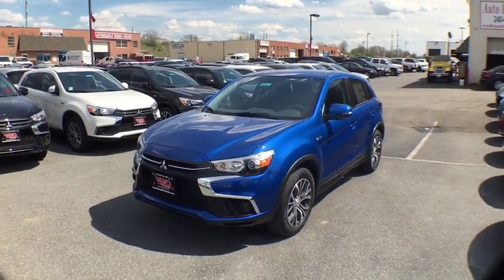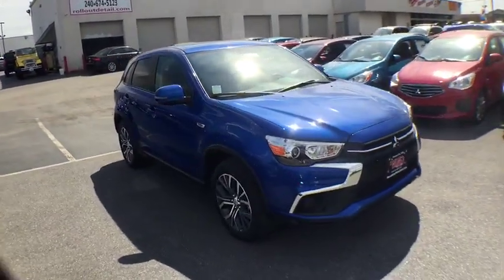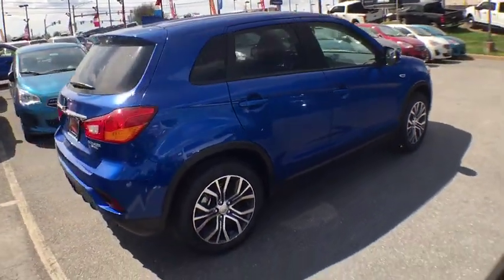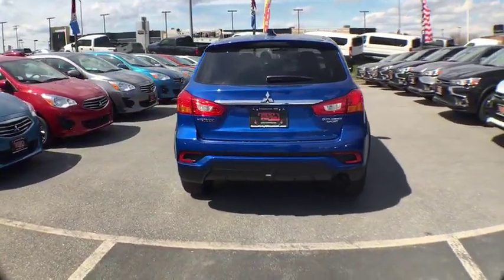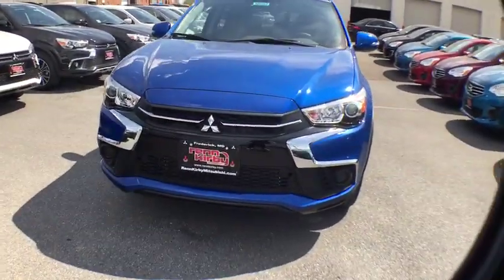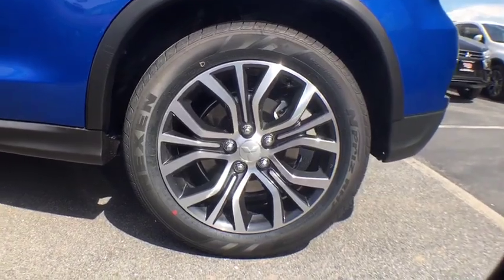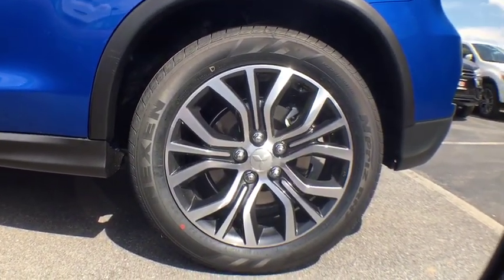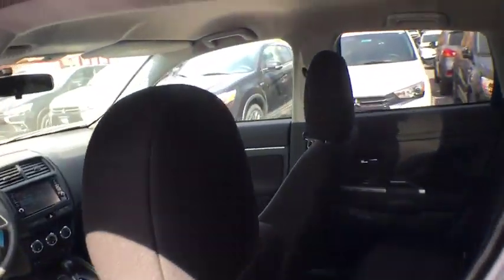2019 Mitsubishi Outlander Sport Rockville, MD, Frederick, MD, Hagerstown, MD, Leesburg, VA, Harp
Blue  2019 Mitsubishi Outlander Sport available in Rockville, Maryland at Renn Kirby Mitsubishi. Servicing the Frederick, MD,  Hagerstown, MD,  Leesburg, VA,  Harpers Ferry, WV area.
2019 Mitsubishi Outlander Sport ES 2.0 - Stock#: N9261 - VIN#: JA4AP3AU7KU023901

Radio: AM/FM 7.0 Touch Panel Display Audio -inc: 4 speakers, Bluetooth wireless technology, USB port, audio and phone steering wheel controls and digital HD Radio,Radio w/Seek-Scan, Clock, Speed Compensated Volume Control, Aux Audio Input Jack and Radio Data System,Automatic Equalizer,Integrated Roof Antenna,1 LCD Monitor In The Front,Digital Signal Processor,Clearcoat Paint,Steel Spare Wheel,Compact Spare Tire Mounted Inside Under Cargo,Auto Off Aero-Composite Halogen Headlamps,Deep Tinted Glass,Body-Colored Power Heated Side Mirrors w/Manual Folding and Turn Signal Indicator,Fixed Rear Window w/Fixed Interval Wiper, Heated Wiper Park and Defroster,Lip Spoiler,Black Grille w/Chrome Accents,Black Side Windows Trim,Liftgate Rear Cargo Access,LED Brakelights,Body-Colored Rear Bumper w/Black Rub Strip/Fascia Accent,Body-Colored Front Bumper w/Black Rub Strip/Fascia Accent and Chrome Bumper Insert,Tires: P225/55R18 AS,Wheels: 18 Two-Tone Alloy,Composite/Galvanized Steel Panels,Tailgate/Rear Door Lock Included w/Power Door Locks,Rocker Panel Extensions and Black Wheel Well Trim,Variable Intermittent Wipers,Body-Colored Door Handles,Full Carpet Floor Covering -inc: Carpet Front And Rear Floor Mats,Manual Anti-Whiplash Adjustable Front Head Restraints and Manual Adjustable Rear Head Restraints,1 Seatback Storage Pocket,Front Cupholder,Driver And Passenger Visor Vanity Mirrors,Driver Seat,Cargo Space Lights,Front Bucket Seats -inc: 6-way adjustable driver's seat and 4-way adjustable passenger's seat,Perimeter Alarm,Fade-To-Off Interior Lighting,Rear Cupholder,Seats w/Cloth Back Material,Digital/Analog Display,Driver Foot Rest,Driver And Passenger Door Bins,Power Door Locks,Cargo Area Concealed Storage,Day-Night Rearview Mirror,Engine Immobilizer,Full Floor Console w/Covered Storage and 2 12V DC Power Outlets,Delayed Accessory Power,Interior Trim -inc: Simulated Carbon Fiber Instrument Panel Insert, Vinyl/Metal-Look Console Insert and Chrome/Metal-Look Interior Accents,Urethane Gear Shift Knob,Air Filtration,Remote Releases -Inc: Mechanical Fuel,Power 1st Row Windows w/Driver 1-Touch Up/Down,Remote Keyless Entry w/Integrated Key Transmitter, Illuminated Entry, Illuminated Ignition Switch and Panic Button,FOB Controls -inc: Trunk/Hatch/Tailgate,Full Cloth Headliner,Passenger Seat -inc: Fold Flat,Front Center Armrest and Rear Center Armrest,Power Rear Windows and Fixed 3rd Row Windows,HVAC -inc: Underseat Ducts,Cruise Control w/Steering Wheel Controls,Front Map Lights,Gauges -inc: Speedometer, Odometer, Engine Coolant Temp, Tachometer, Trip Odometer and Trip Computer,Cloth Seat Trim,Manual Tilt/Telescoping Steering Column,Outside Temp Gauge,Illuminated Glove Box,60-40 Folding Bench Front Facing Manual Reclining Fold Forward Seatback Rear Seat,Cloth Door Trim Insert,2 12V DC Power Outlets,Automatic Air Conditioning,Trip Computer,Carpet Floor Trim,Battery w/Run Down Protection,Electric Power-Assist Speed-Sensing Steering,GVWR: 4,343 lbs,16.6 Gal. Fuel Tank,Front-Wheel Drive,4-Wheel Disc Brakes w/4-Wheel ABS, Front Vented Discs, Brake Assist and Hill Hold Control,130 Amp Alternator,Electronic CVT Transmission w/OD and Sportronic Sequential Shift Control,6.026 Axle Ratio,Gas-Pressurized Shock Absorbers,Strut Front Suspension w/Coil Springs,Engine: 2.0L MIVEC DOHC 16-valve 4-Cylinder,Single Stainless Steel Exhaust,Front And Rear Anti-Roll Bars,Multi-Link Rear Suspension w/Coil Springs,Back-Up Camera,Curtain 1st And 2nd Row Airbags,Outboard Front Lap And Shoulder Safety Belts -inc: Rear Center 3 Point, Height Adjusters and Pretensioners,Rear Child Safety Locks,Airbag Occupancy Sensor,ABS And Driveline Traction Control,Dual Stage Driver And Passenger Front Airbags,Low Tire Pressure Warning,Electronic Stability Control (ESC),Side Impact Beams,Dual Stage Driver And Passenger Seat-Mounted Side Airbags,Driver Knee Airbag